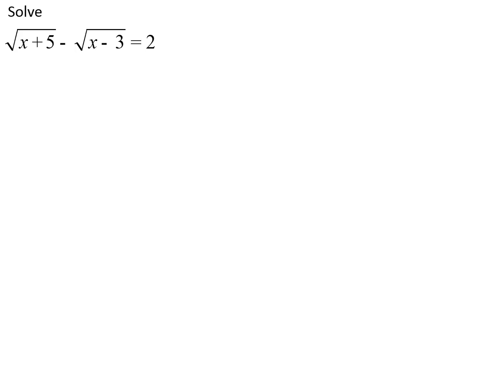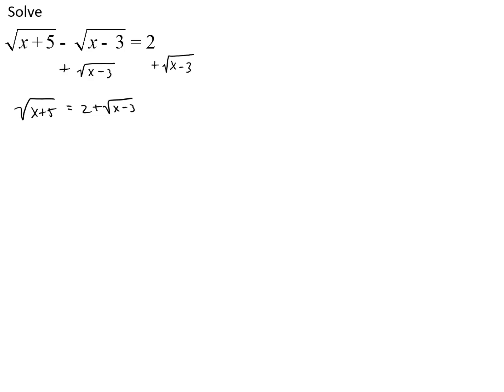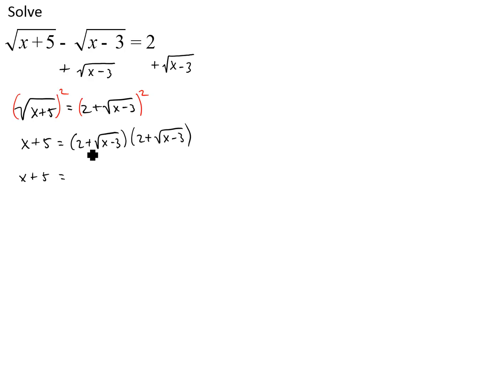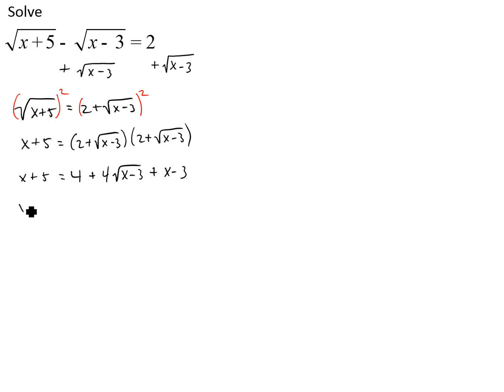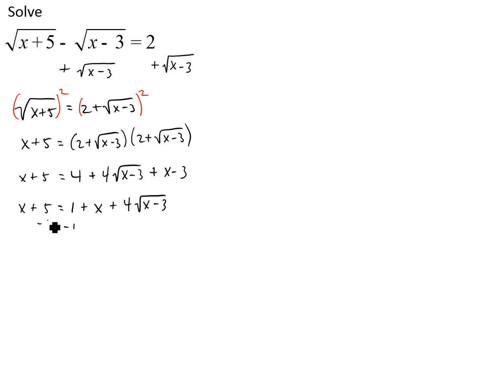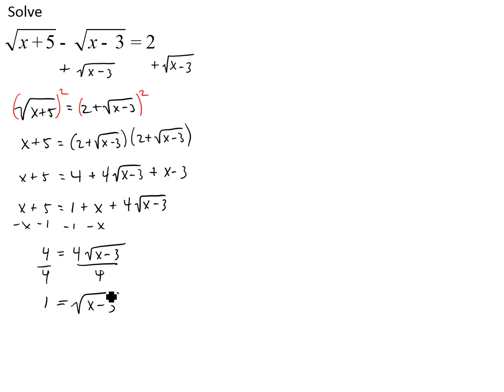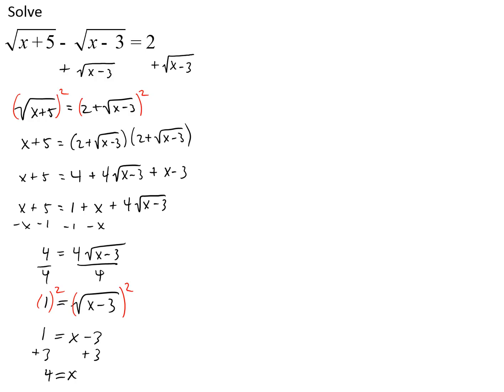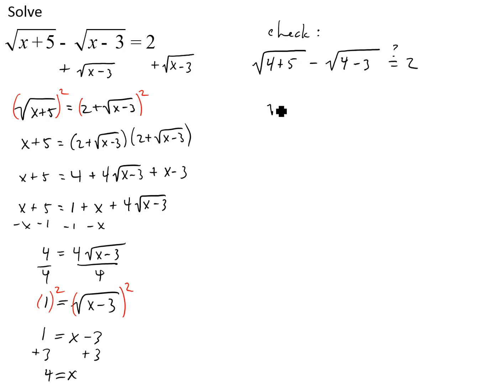Solve Radical Equations